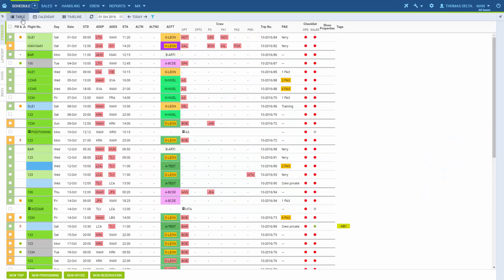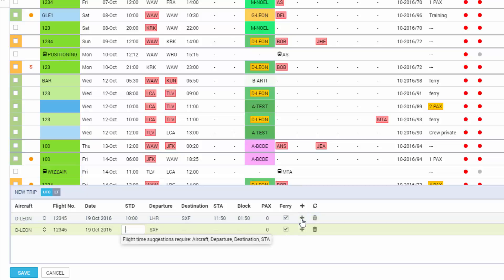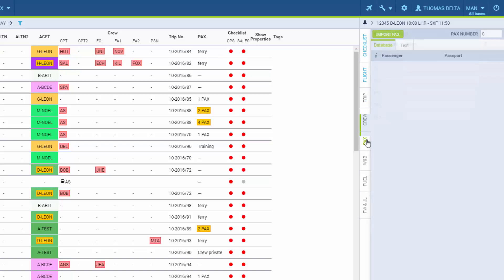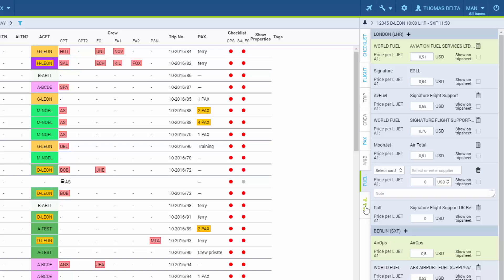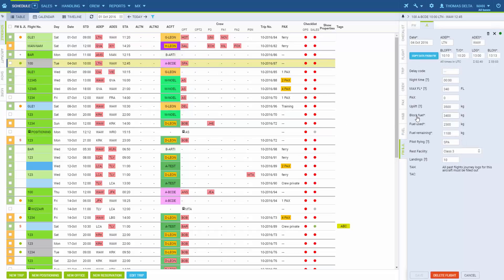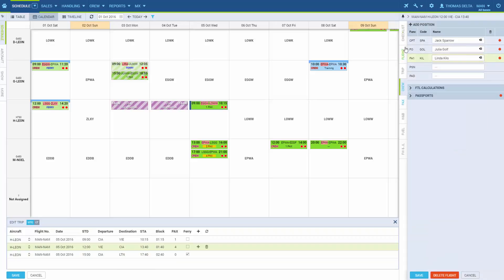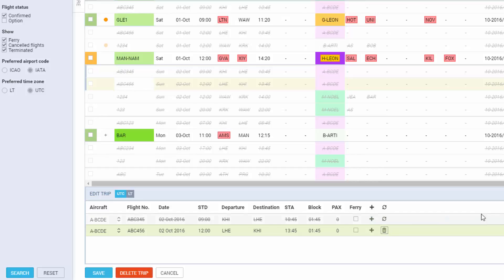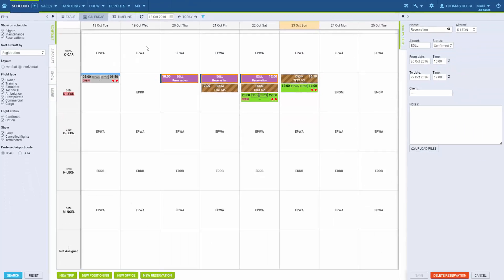How to add and edit flights